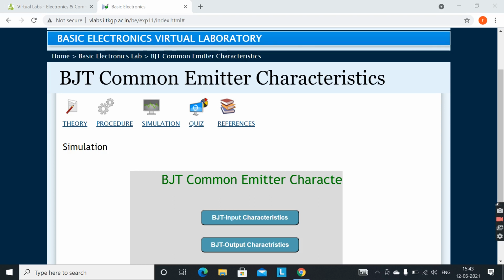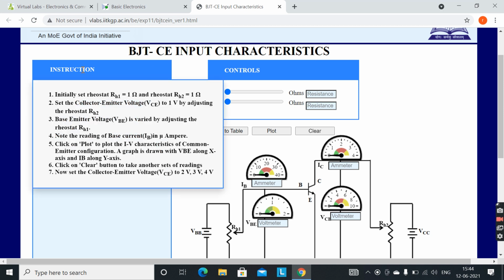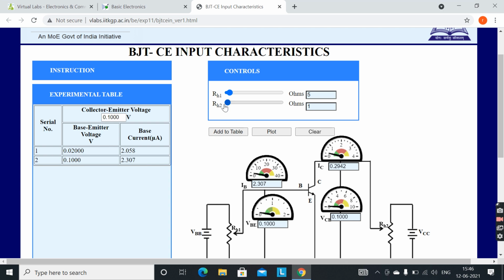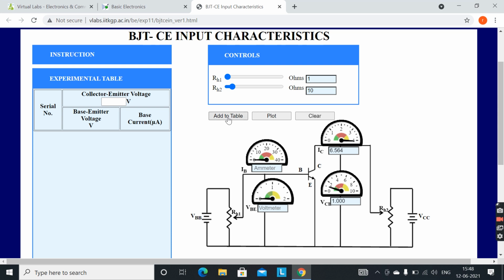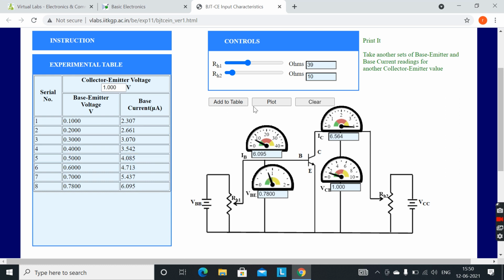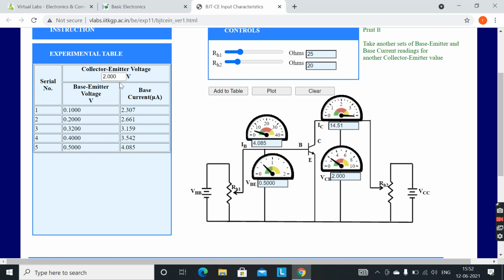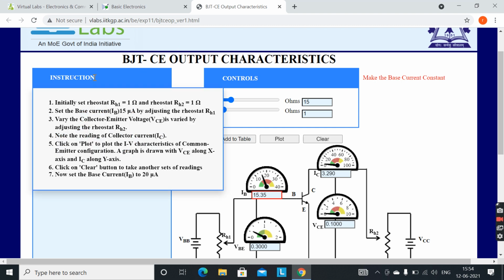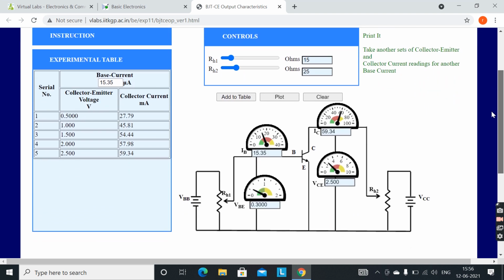CE characteristics of BJT (Experiment 05)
To analyze the input & output characteristics of BJT in CE configuration.